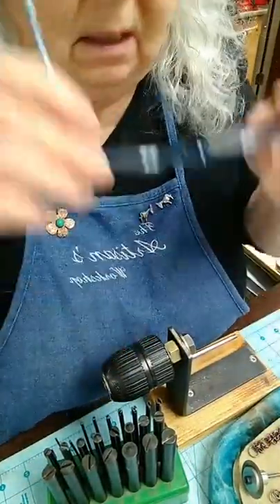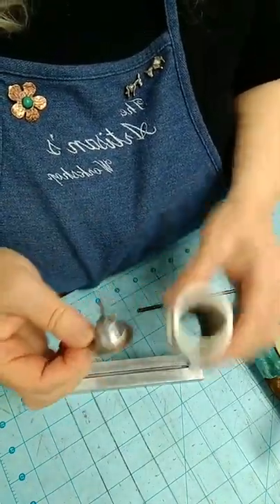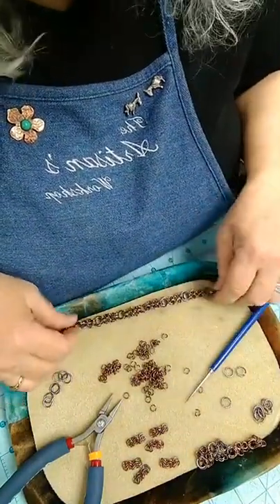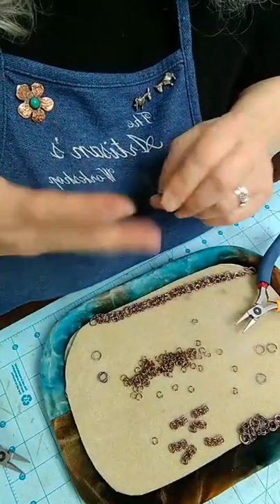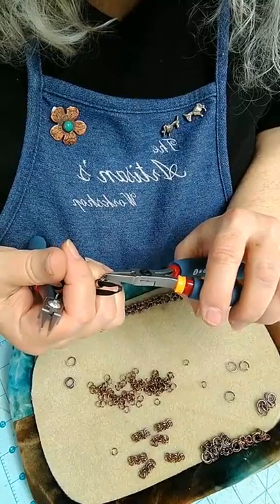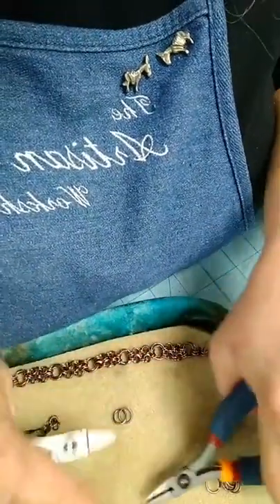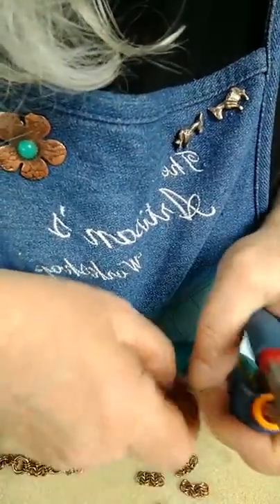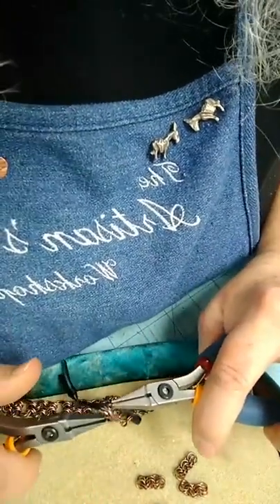Double 2 in 2 Chainmaille Part 2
I do a Live demo in my Facebook group called The Artisan's Workshop Jewelry/Mixed Media Community every other Tuesday @ 2:30 Central time. As a group member you will be able to join the Lives in real time and have access to a handout of each project that you can print.